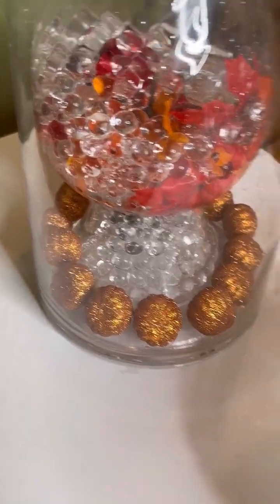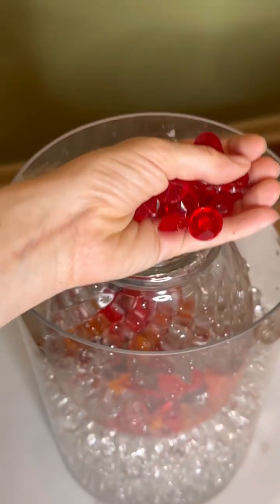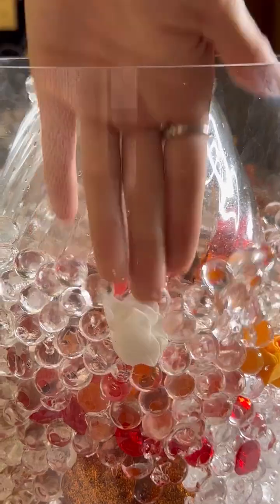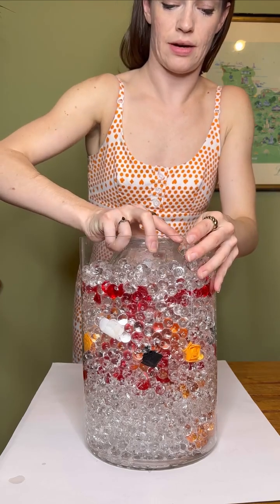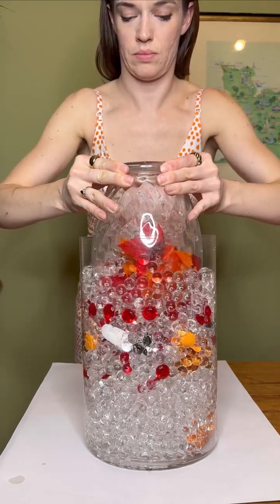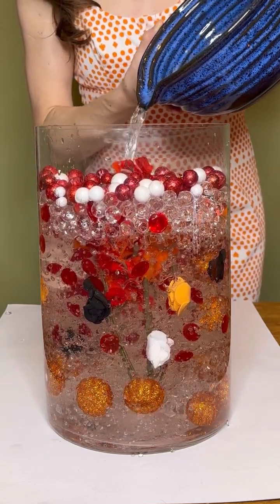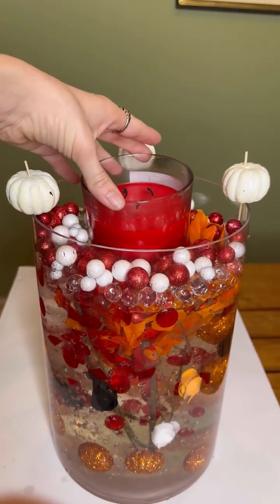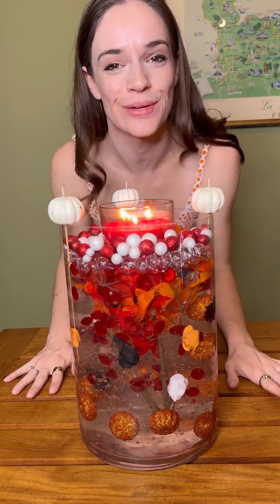Cozy Fall Candle (DIY Project!)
Create your own Fall themed centerpiece that your guests will love this holiday season!